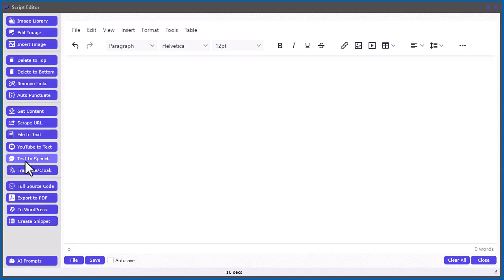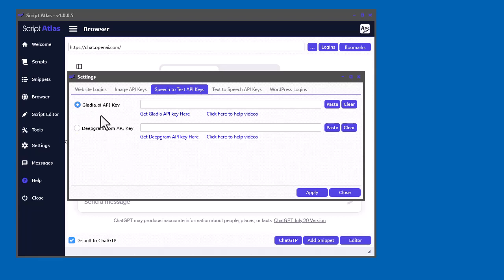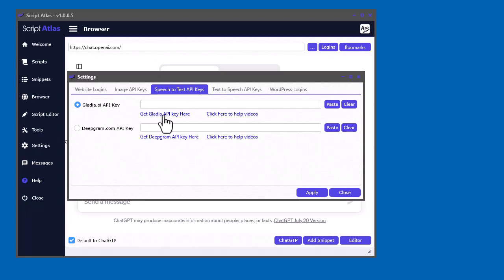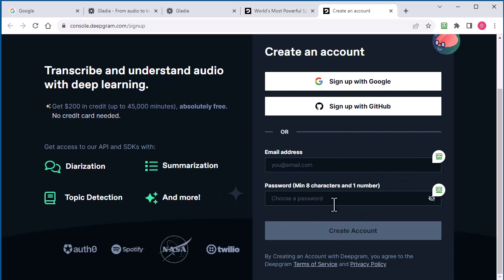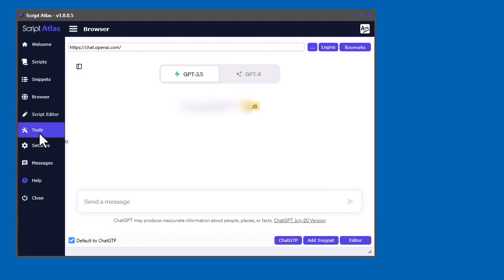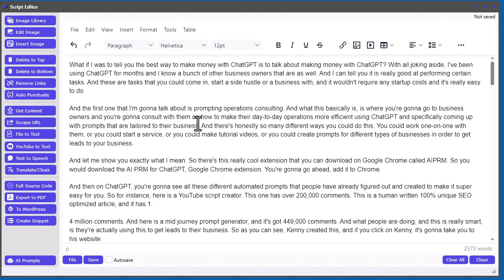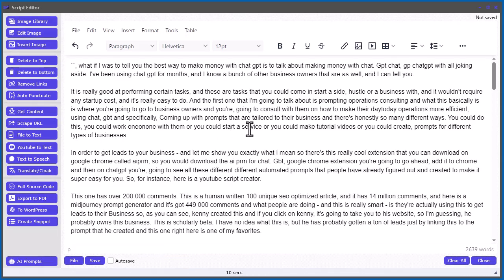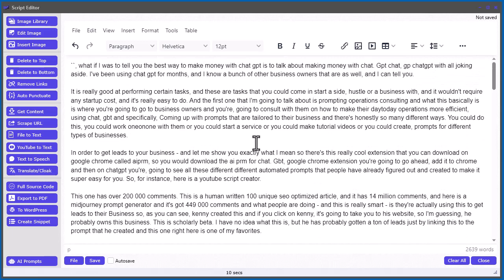Convert Audio and Video to Text Easily with ScriptAtlas Text Tool!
Natural Text to Speech & AI Voice Generator
🤯Create natural AI voices instantly in any language
💯Perfect for video creators, developers, and businesses.

Just when you thought it couldn't get any better, you can also convert audio files and video files to text at the click of a button!

Enter any video link and Script Atlas will instantly extract the text from the video. Also, this feature auto-detects given captions in provided languages.

... and it works for Shorts too!

You can also convert audio or video files from your computer to text!

Creating endless content has never been easier!

Convert to text, re-write with AI, spin and cloak your content ... all from one interface.